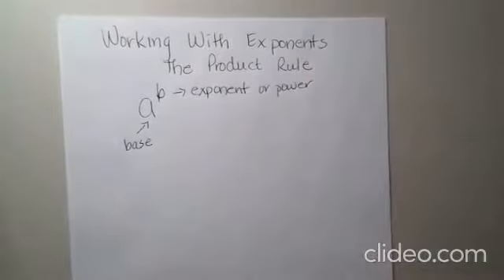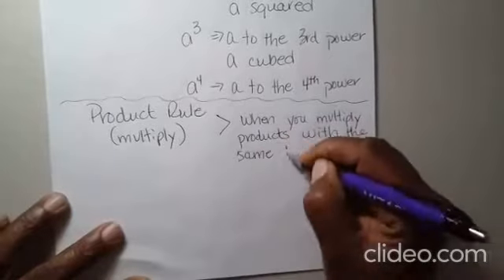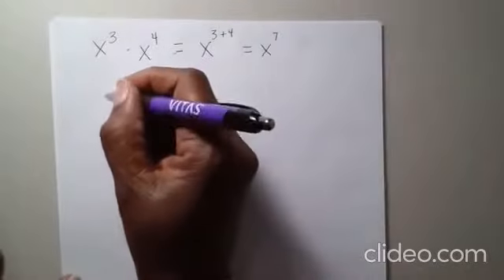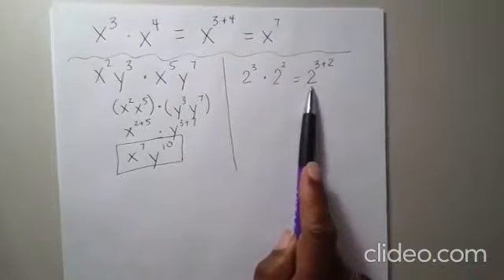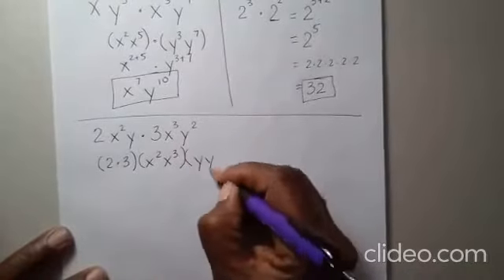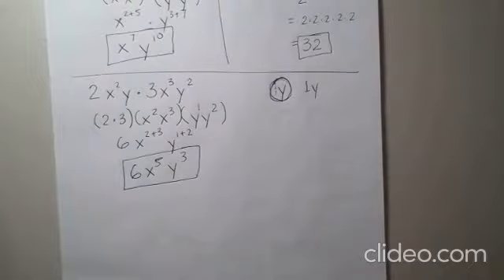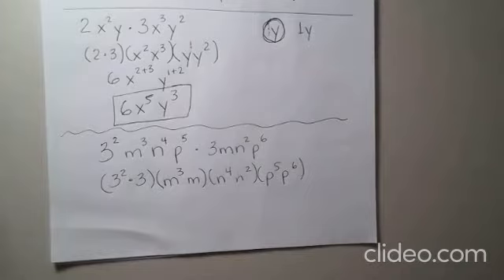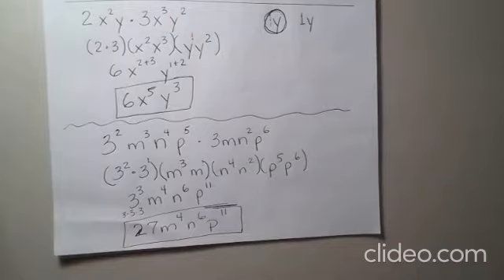The Product Rule of Exponents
This video shows the Product Rule for Exponents. It is one in a series of Algebra Basics videos: Get the complete series and more